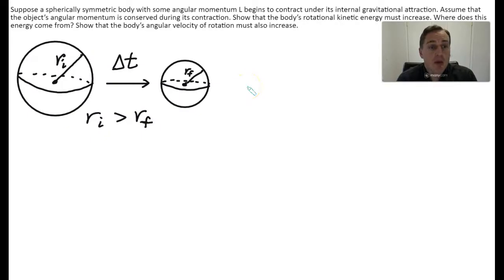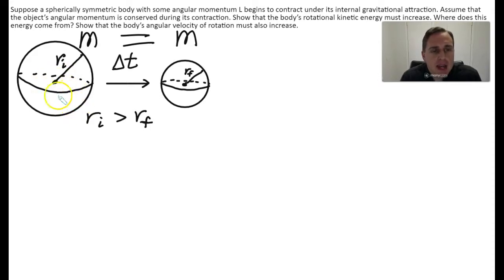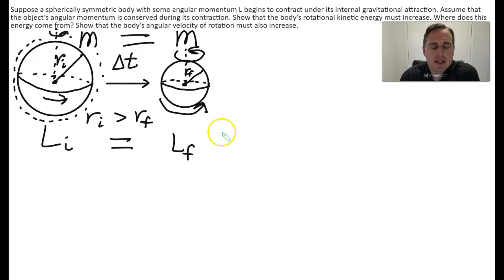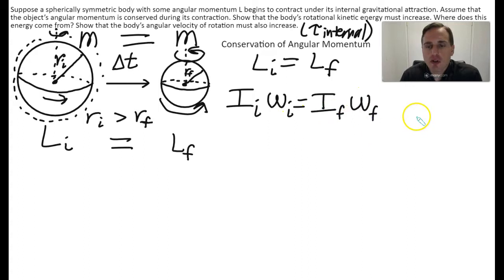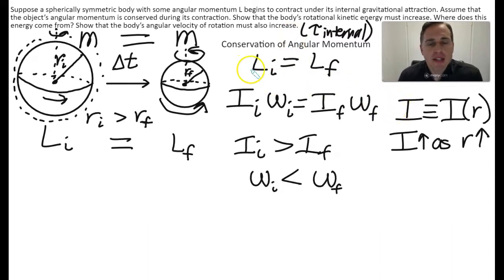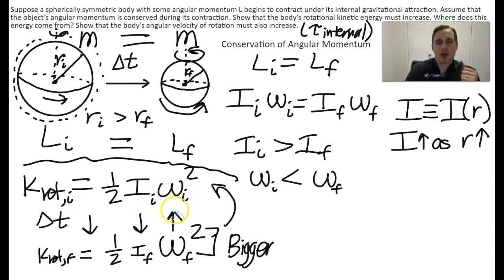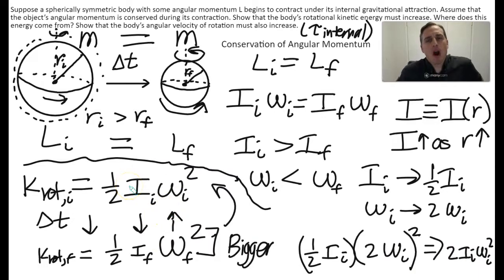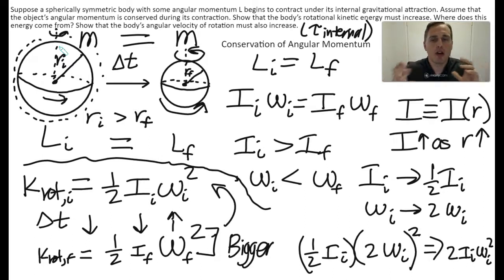Conservation of Angular Momentum Gravity Physics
Here we use the conservation of angular momentum in a gravity problem involving physics.

Timestamps:

0:00 Start
0:27 Statement of the Problem
1:00 Sketch of Problem
1:51 Angular Momentum
2:36 Conservation of Angular Momentum
4:10 Solid Body Rotation
5:26 Angular Velocity
5:48 Rotational Energy
8:44 Rotational Work Kinetic Energy Theorem
10:40 Take Action!